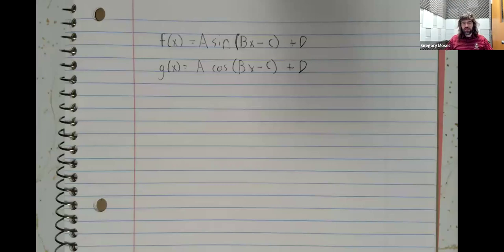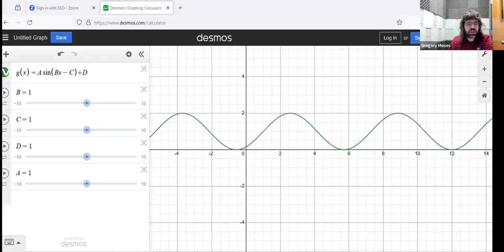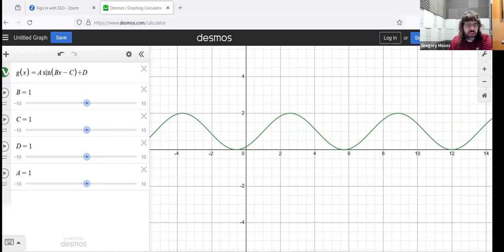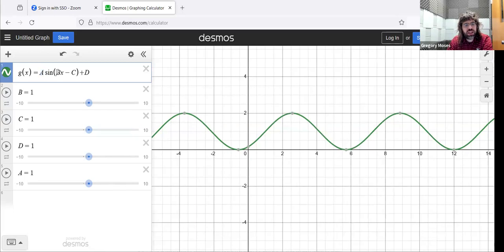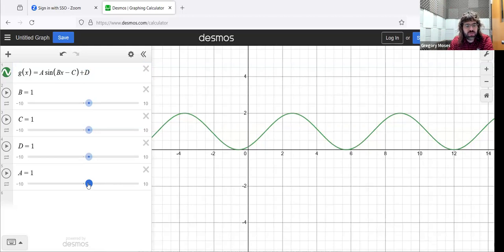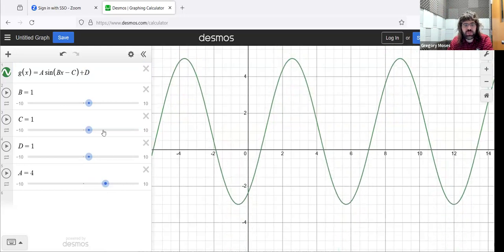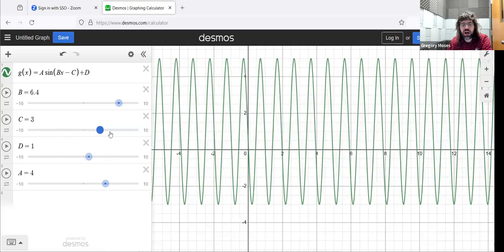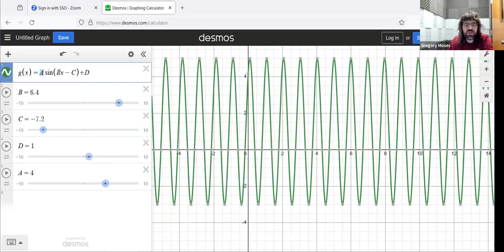Trigonometry 8 1 Investigating Sinusoidal Functions